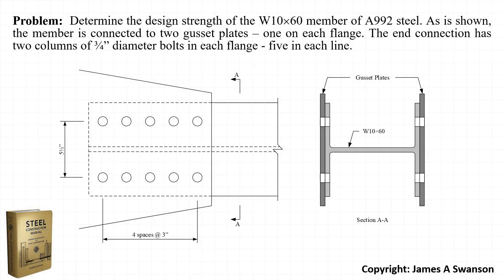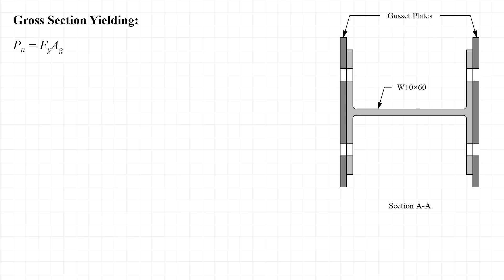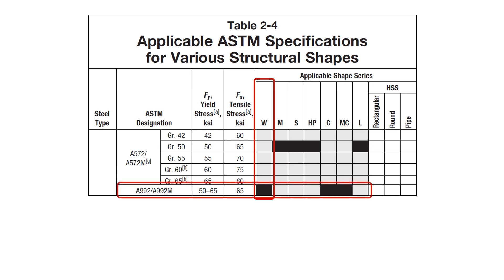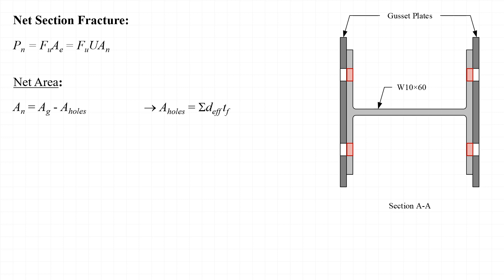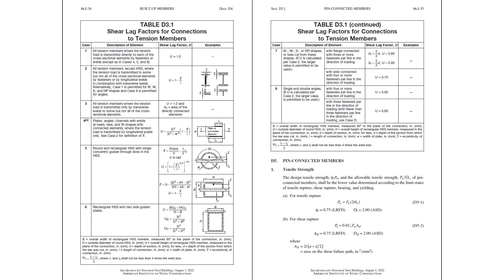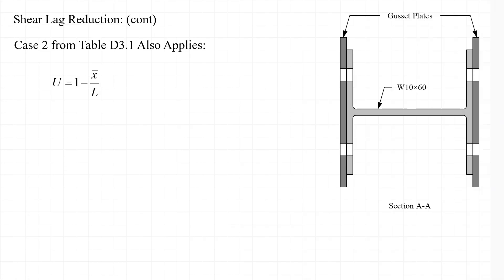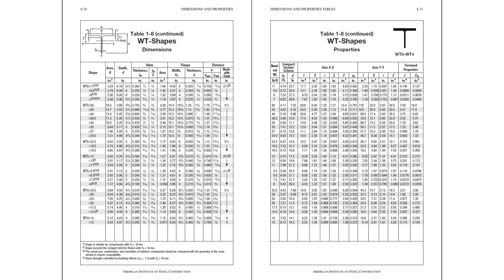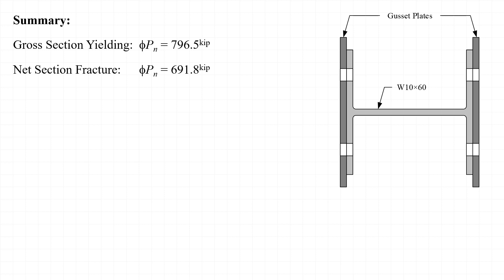AISC Tension Member Example - W10x60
Example of a W10x60 tension member bolted to gusset plates through its flanges evaluated for gross section yielding (tension yielding) and net section fracture (tension rupture).

American Institute of Steel of Construction AISC Steel Construction Manual 16th edition and
2022 Specification for Structural Steel Buildings (AISC 360-22)

STR05 X02-09-22 Tension Member Example 09